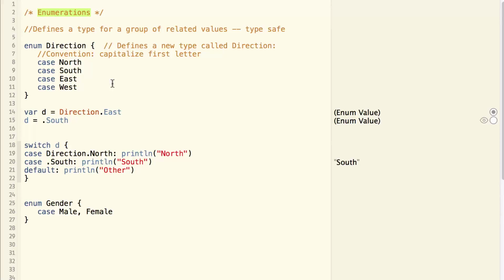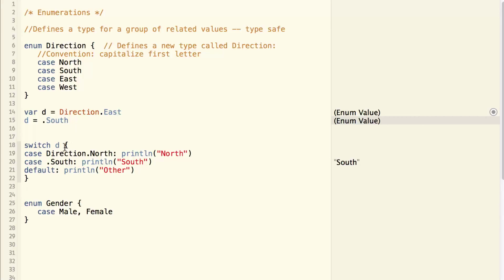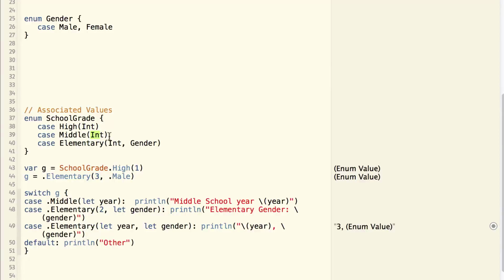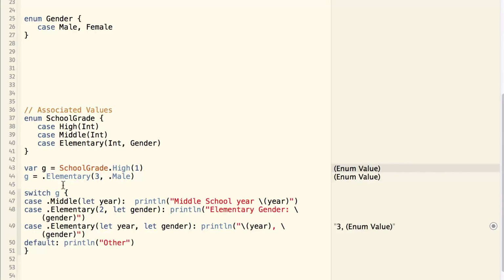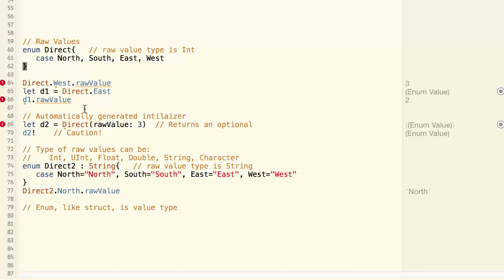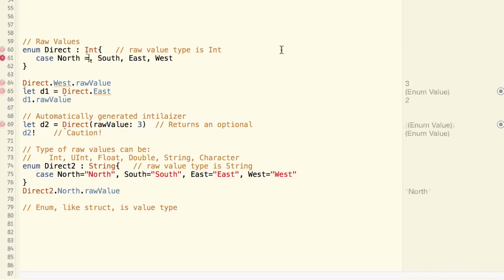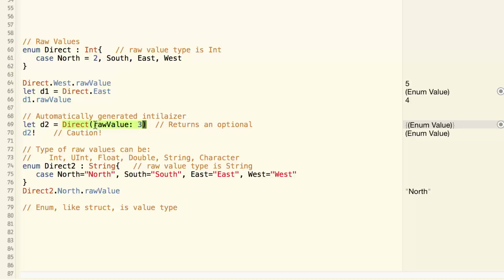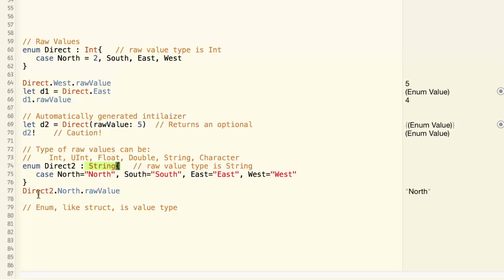Swift Programming #12: Enumerations